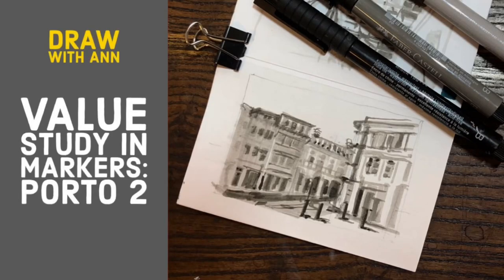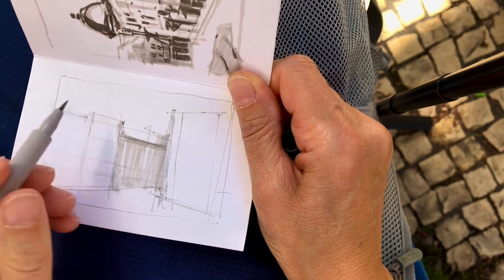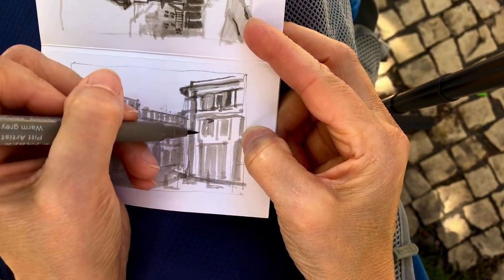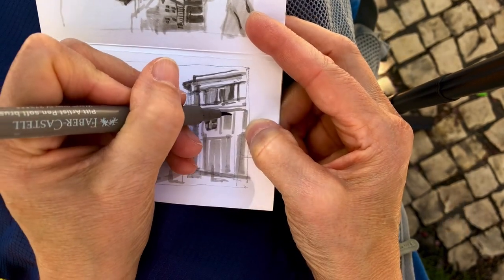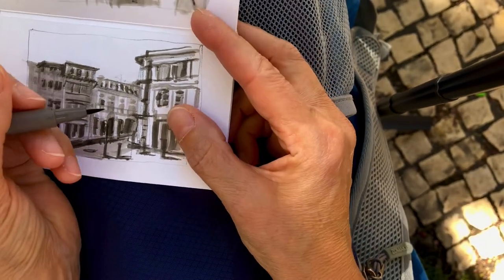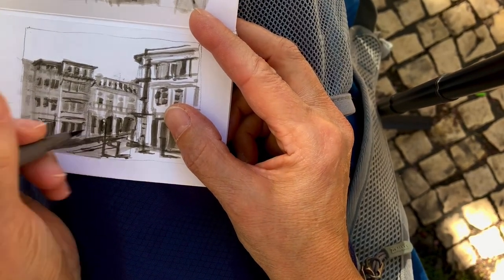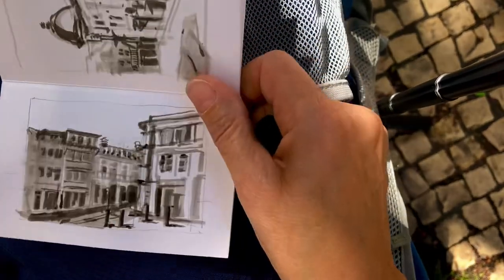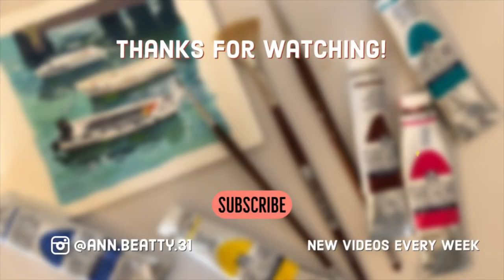Windows in Porto: Values study of a street scene in Porto, Portugal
Watch me draw a street scene in Porto, Portugal. You can see that my focus here is on perspective, seeing how the lines converge away from me, becoming shorter and narrower in the distance. The many lines of the windows help to define the sight lines. When you choose a scene to paint, think about the perspective and how moving your seat a bit might make it more interesting.

- Markers: Pitt Artist Pen Brush: warm grey 272, 273, black: brush and fineliner, white Gelly Roll pen

Other materials that I use:

- Paints
White (made from paint dispersion)
**Royal Talens Plakkaatverf**
White
Lemon Yellow
Yellow
Cobalt Blue
Turquoise Blue
Burnt Sienna
Rose (Magenta)
Rose
Vermilion
**Windsor Newton**
Permanent White
**M. Graham & Co**
Paynes Grey
**Shinhan**
Mauve
- Palettes
Transom Paint Palette For Gouache Storage
Travel Palette: Vangogh for Watercolours **Van Gogh 12 Pan Watercolor Pocket Box**
Cotman is also good

    **Palettes for mixing**:
    Sta-Wet Masterson’s 8.5” x 7”
    Disposable Paper Palette for acrylic and oil
    Plastic watercolour palettes with large mixing surface
    Ceramic mixing palettes

- Papers
    - Arches hot or cold press watercolour paper
    - Fabriano hot press watercolour paper
    - Strathmore Mixed Media series 400
    - Fluid Watercolour block hot or cold press
- Brushes
Flat brush: 1/2 “, 1/4”, 1/8”
Raphael Precision 8524: #4, #2, #2/0
Robert Simmons: Fan #2
Cotman: RIgger
Windsor Newton: 1/4” flat
- Sketchbooks
Moleskin Watercolour paper
- Video programs I use
Procreate
Adobe Express
imovie

Small Pochade box: **Art Bin** **Essentials Handle Box - 12 x 12 in**
Stool for sitting: Decathalon **Camping 3-Legged Stool**